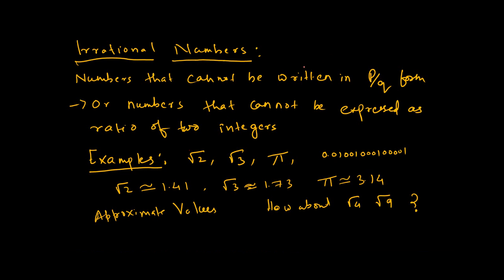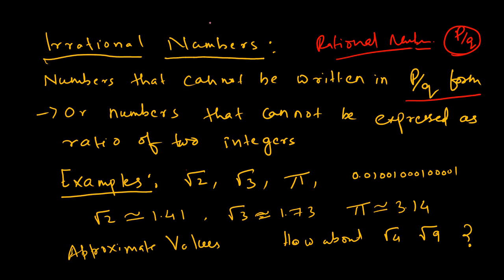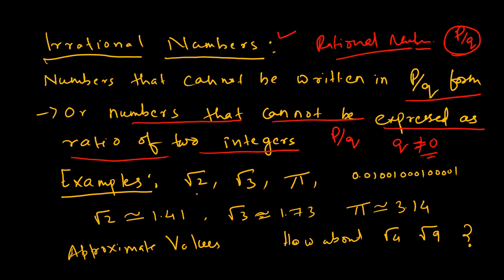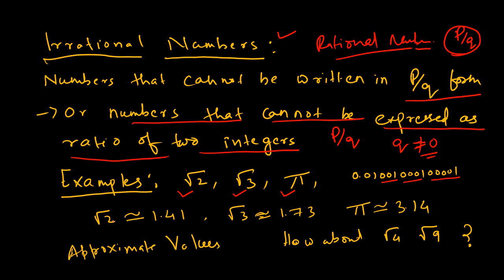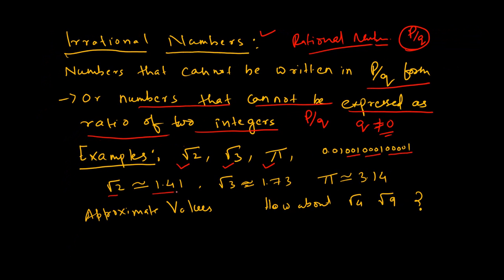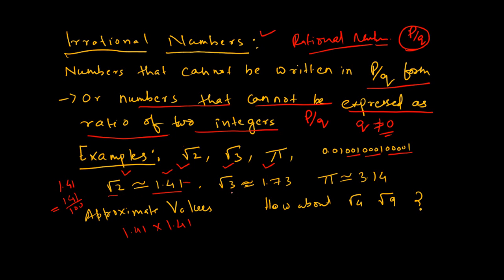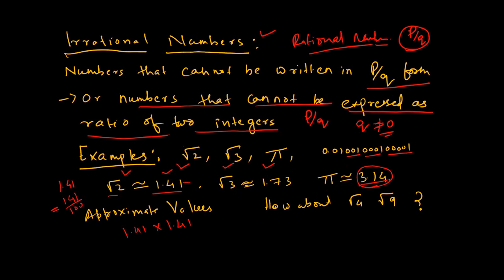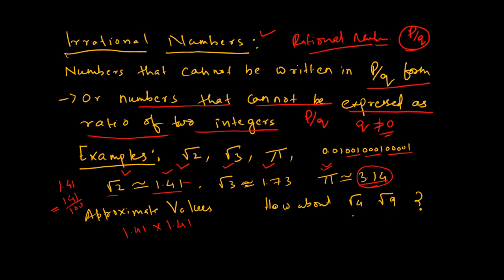Irratinal Numbers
In this video you will learn what are irrational numbers and how are they different from rational numbers